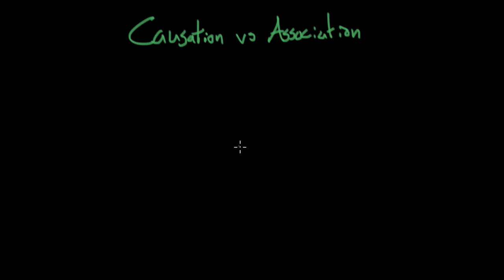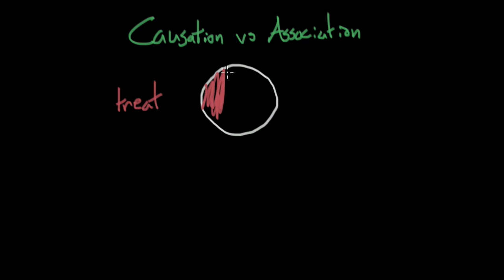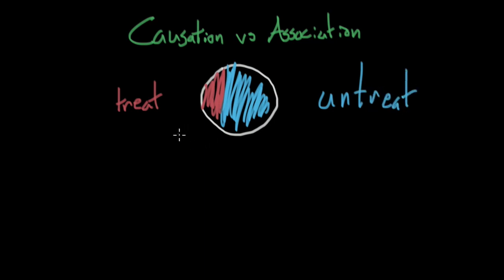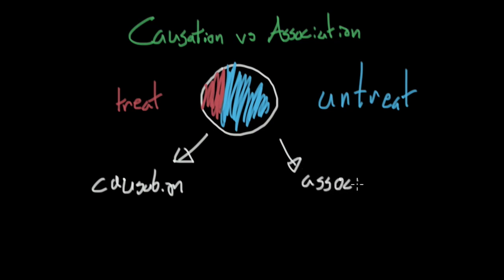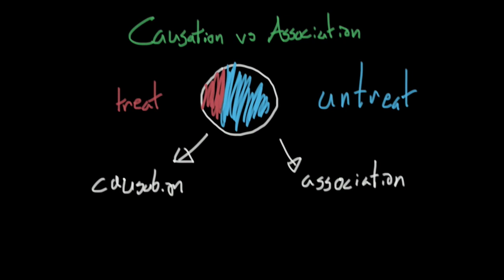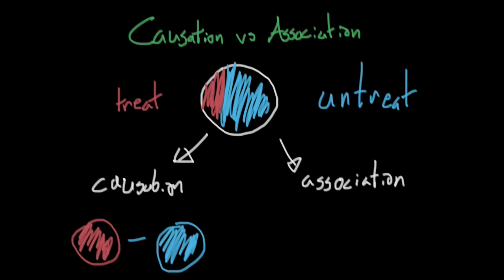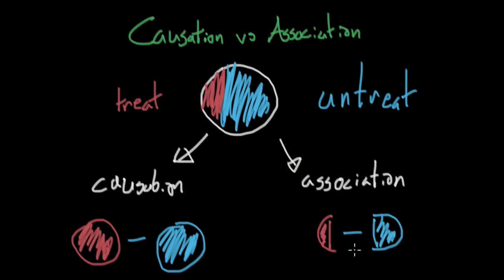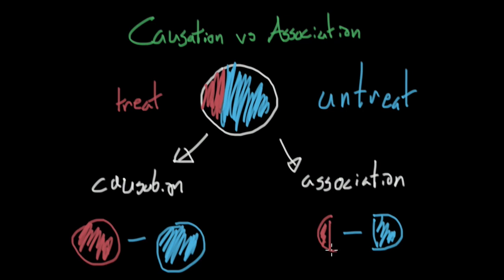Causation vs. Association - Causal Inference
In this video I talk about the difference between causation and association and explain each of these concepts through an example. Enjoy!